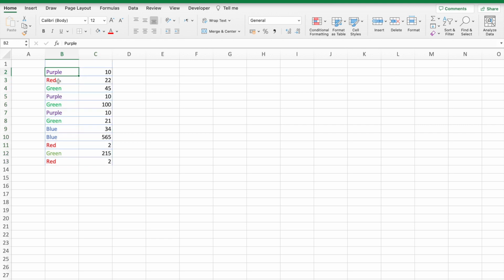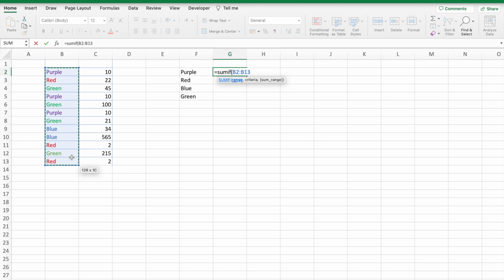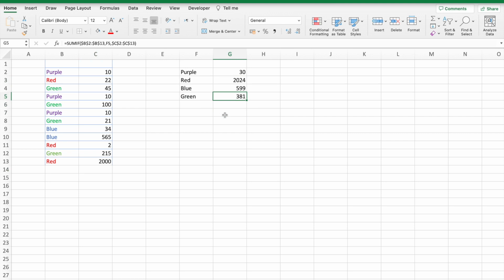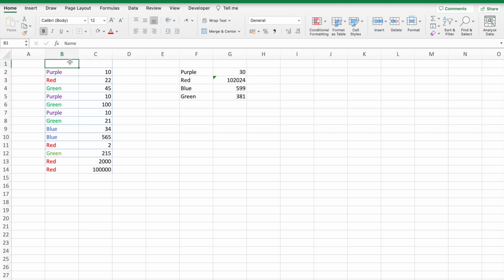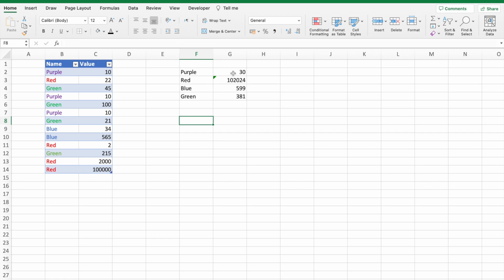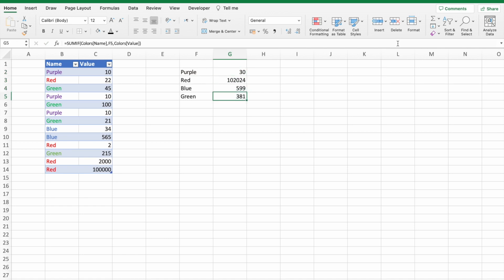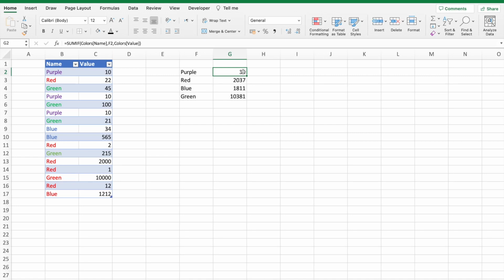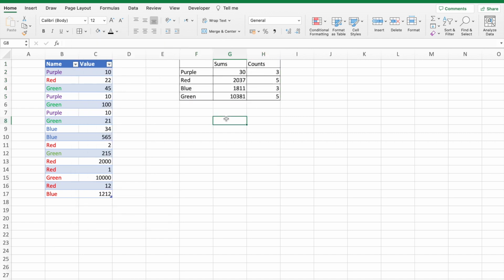SUMIF in Excel - super simple, super power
Use the SUMIF formula in Excel along with names Tables to make it simple to keep running totals of growing lists - nothing could be easier